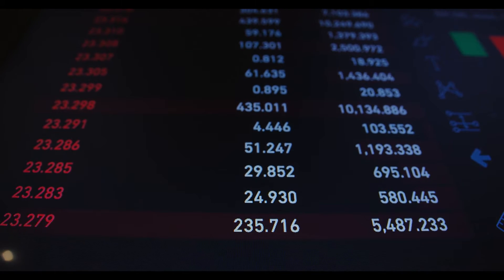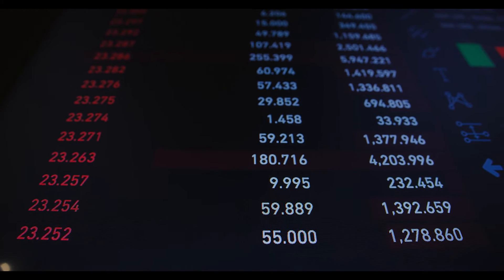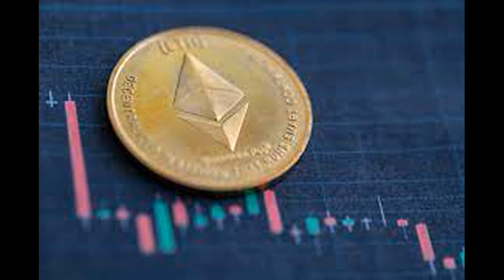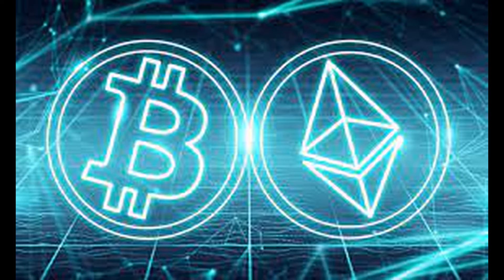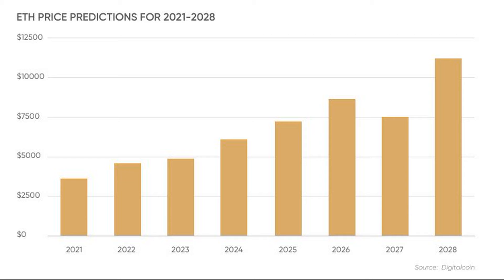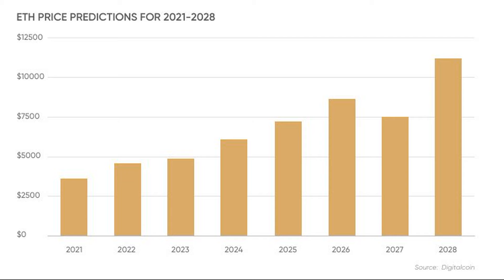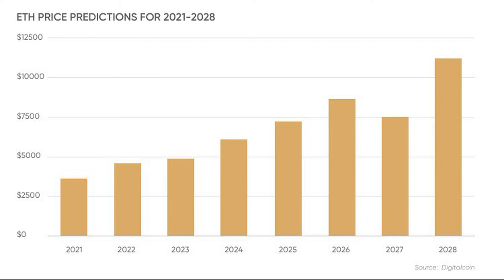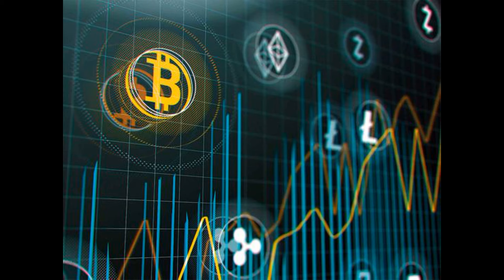Want to Buy Crypto? Here’s What to Look for In a Crypto Exchange#cryptonews#cryptocurrency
Want to Buy Crypto? Here’s What to Look for In a Crypto Exchange
Kraken, CoinEgg, Gemini, Binance — we’re not talking about mythical creatures or the Internet’s latest buzzword. These are all cryptocurrency exchanges — digital marketplaces where you can buy and trade crypto.

You can’t just buy crypto from your bank or investing firm. Once you’ve decided you want to buy some Bitcoin, Ethereum, or another cryptocurrency, you’ll need to create an account on a crypto trading platform to exchange your U.S. dollars (or other currency) for digital assets.

Some, like Coinbase, have been around since the early days of Bitcoin, when there was far less oversight into how crypto was bought, sold, and traded. Others, like Robinhood and PayPal, are better-known for other services, and have only recently allowed customers to trade crypto within their existing accounts.
Here’s what you need to know about why choosing the right crypto exchange is important, and the details experts recommend evaluating before making your choice.
What is a Crypto Exchange?
A crypto exchange is a platform on which you can buy and sell cryptocurrency. You can use exchanges to trade one crypto for another — converting Bitcoin to Litecoin, for example — or to buy crypto using regular currency, like the U.S. Dollar. Exchanges reflect current market prices of the cryptocurrencies they offer. You can also convert cryptocurrencies back into the U.S. Dollar or another currency on an exchange, to leave as cash within your account (if you want to trade back into crypto later) or withdraw to your regular bank account.
There’s no one crypto exchange that’s best for every user, says Tyrone Ross, a financial advisor and CEO of Onramp Invest, a crypto investment platform for financial advisors. Instead, he says it helps to evaluate your own interests when it comes to crypto, and find an exchange that aligns with your goals. For example, maybe you’re looking for a specific coin, or you want to continue learning more as you get into crypto investing.

“Am I looking for something like Casa, because Casa does a lot of work for me and I don’t have to worry about a public and private key? Am I going to Gemini, because Gemini has this weird coin that I want and they’ll allow me to buy it? Or am I going to Coinbase because Coinbase has these really cool tools that allow me to learn and earn crypto?”
What to Look for in an Exchange
Accessibility
Your location may prevent you from buying and selling crypto on certain exchanges due to state or national regulations. Some countries, like China, have banned citizens from accessing crypto exchanges at all.

In the United States, there’s a lot of regulatory uncertainty around cryptocurrency, and some states have instituted their own regulations. For example, New York requires exchanges to obtain a BitLicense before they can operate within the state and only allows licensed companies to offer certain approved coins. Most other states don’t have regulations as strict as New York, but many do regulate in some way, or are taking steps to do so. Thirty-one total states have pending legislation regarding digital currencies in their 2021 legislative sessions, according to the National Conference of State Legislators.
You can often find information about the geographic limitations of an exchange — as well as related accessibility factors, like national currencies accepted — on its website or within the terms of service.
Security
Cryptocurrency isn’t backed by any central institution, and your cryptocurrency holdings aren’t protected the same way as money in the bank or traditional investments. Some exchanges, like Coinbase and Gemini, keep any balances in U.S. Dollars you hold with them in FDIC-insured bank accounts. But FDIC insurance doesn’t apply to cryptocurrency balances.